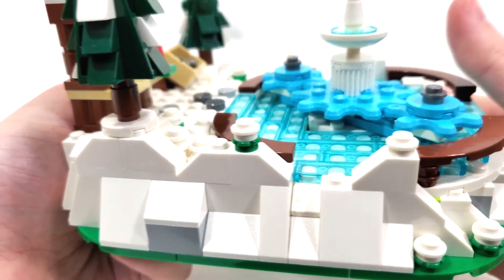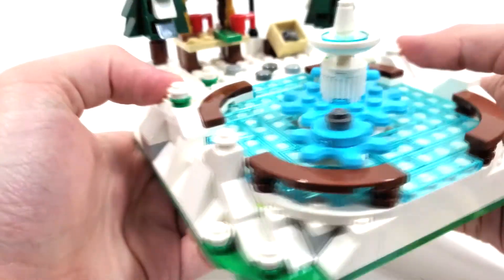LEGO Seasonal Review: 40416 Ice Skating Rink (2020 GWP)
Today I am reviewing LEGO Seasonal Set 40416 Ice Skating Rink!!! I open a sealed copy of the set and show off the minifigures and build included!

0:00 Intro/Unboxing
2:22 Minifigures
4:10 Builds Included
8:06 Final Thoughts